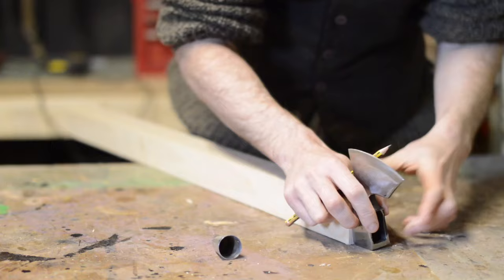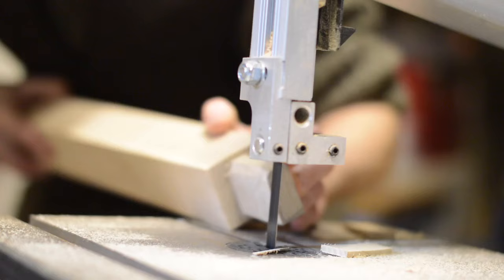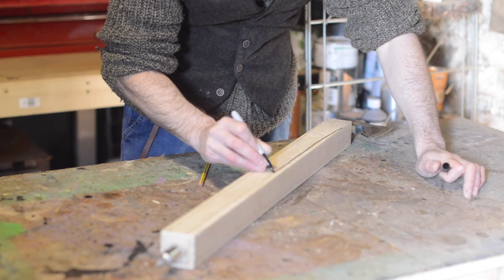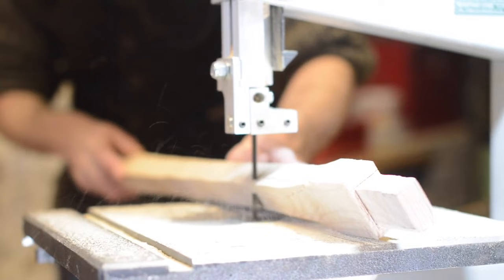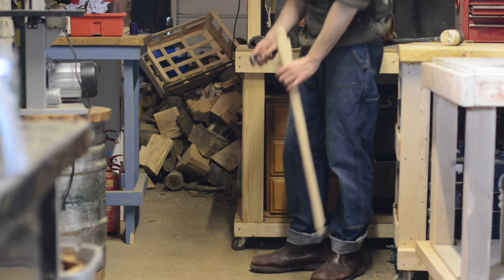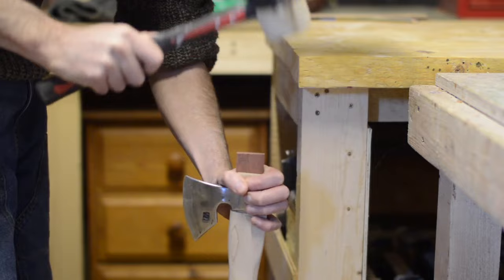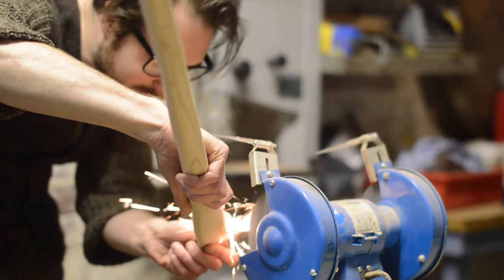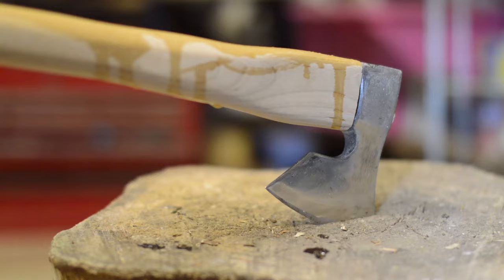Zombie Weapon Challenge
For my entry into the Zombie Weapon Challenge. I have decided to make a axe with a spiked handle.

Bosch PEX 400 AE Sander

Record Power BS 250 Bandsaw

Please have a look at the the other great makers videos